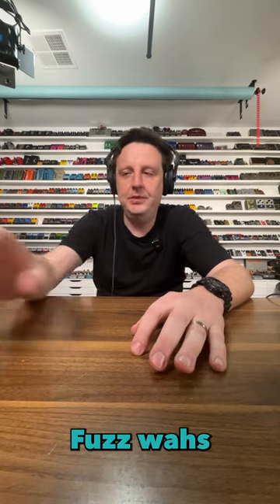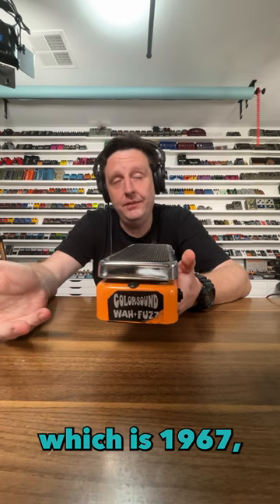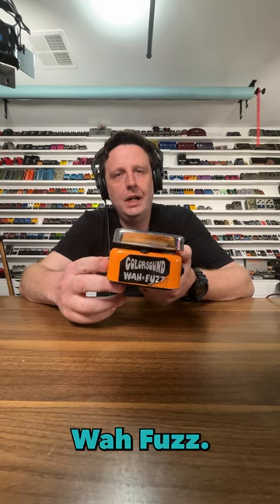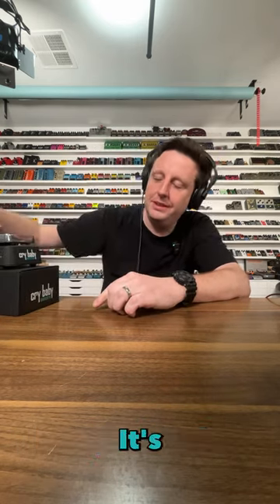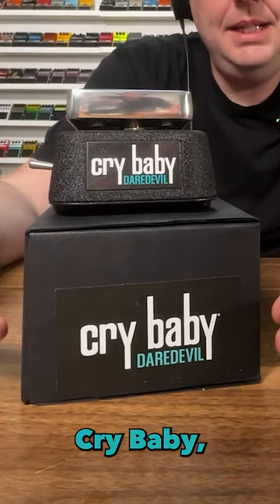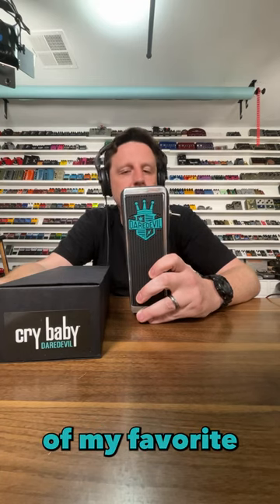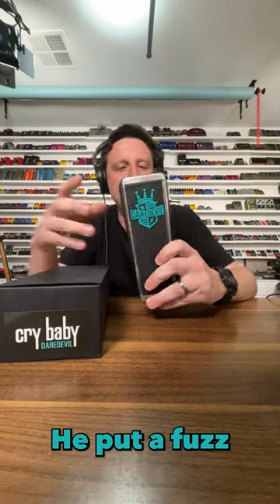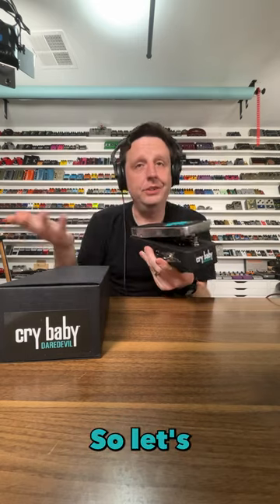What do you get when you combine @jimdunlopusa and @daredevilpedals? The Cry Baby Dar...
What do you get when you combine @jimdunlopusa and @daredevilpedals? The Cry Baby Daredevil Fuzz Wah!